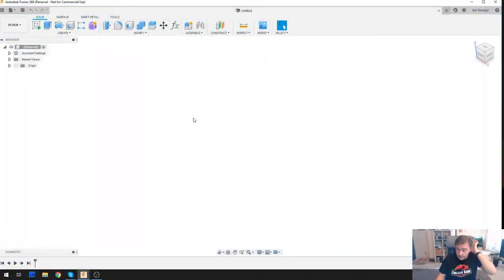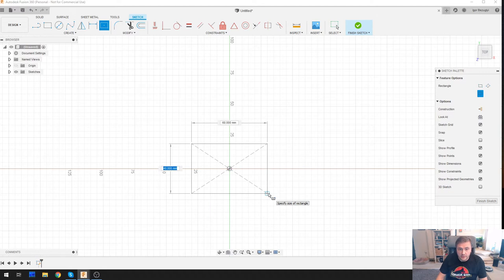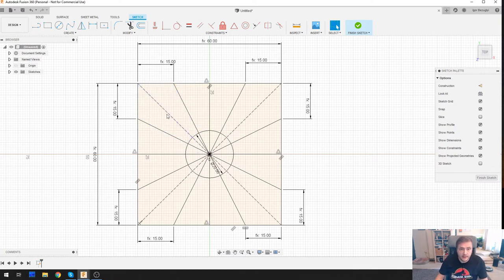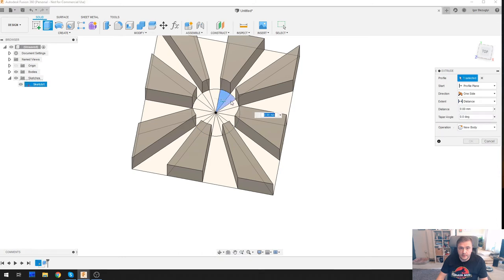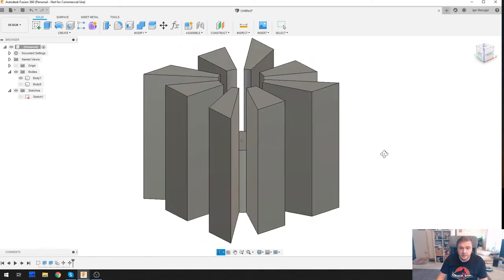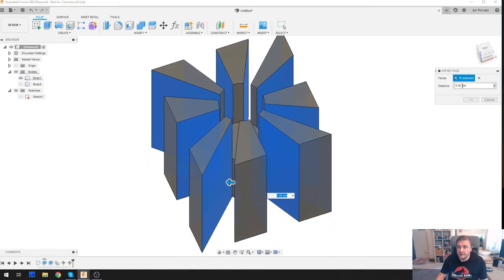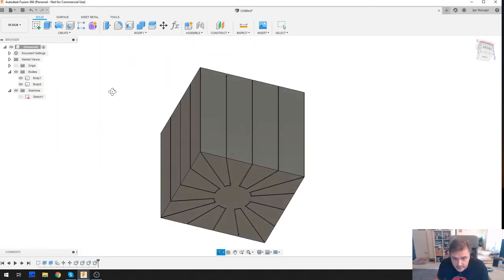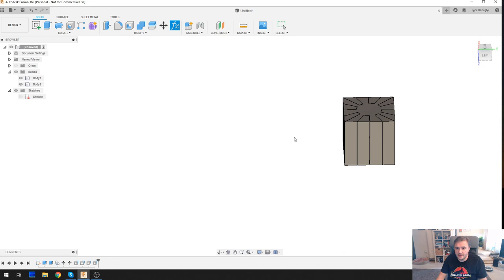Designing a Puzzle Box Using Parametric Modelling in Fusion 360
Parametric modelling in Fusion 360 is a very powerful tool. It allows you to put size constraints on your model, alter them later, and see your model resized properly and automatically.
In this video I explain how I created my Lemarchand's Puzzle Box using some basic parametric modelling in Fusion 360.

I get a small cut when you use the links below and it does not cost you anything extra! And I DO actually use all these tools and materials, I do not advertise anything that I have not tried and found worthy myself.
Elegoo Mars DLP 3D Printer
Monoprice Maker Select Plus 3D Printer (same as Wanhao i3 Plus)
Proto-pasta Composite Copper HTPLA
Inland 1.75mm White PLA 3D Printer Filament
Inland 1.75mm Black PLA 3D Printer Filament
eSUN 1.75mm Solid Blue PETG 3D Printer Filament
Fast Affordable Fast Curing Non-Brittle 3D Printing Resin by Siraya Tech (Grey)
Blu - Strong and Precise High Resolution 3D Printing Resin by Siraya Tech (Blue)
Y Carriage Plate Upgrade for Maker Select and Wanhao Duplicatior i3 3D Printers
Borosilicate Glass for Wanhao Duplicator i3 Anet A8 MP Maker Select 3D Printers, 4mm Thick
Micro Swiss All Metal Hotend with Slotted Cooling Block for Wanhao i3 w/.4mm Nozzle
3D Printer Solid Polymer LM8UU Bearing 8mm shaft - Igus Drylin RJ4JP-01-08